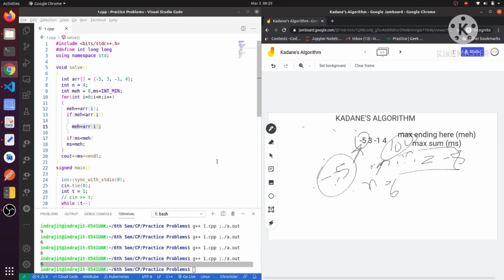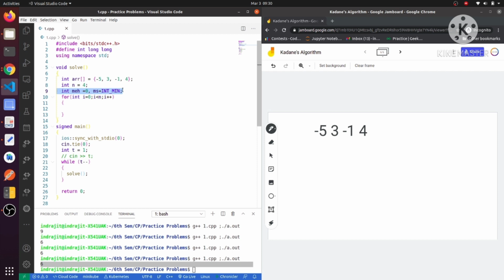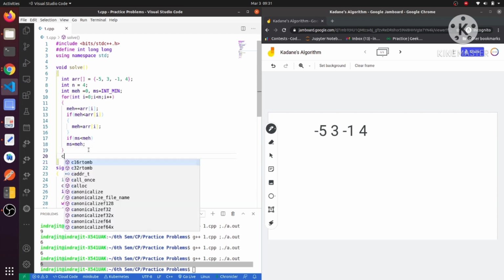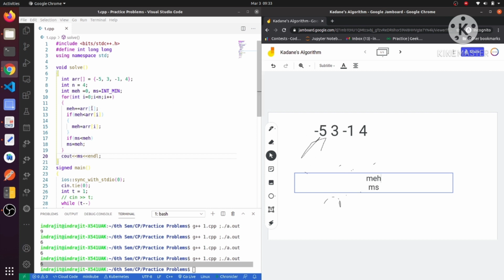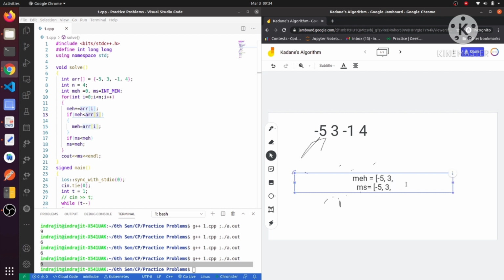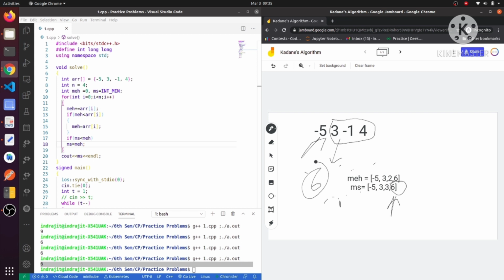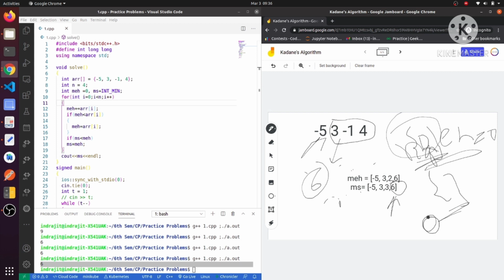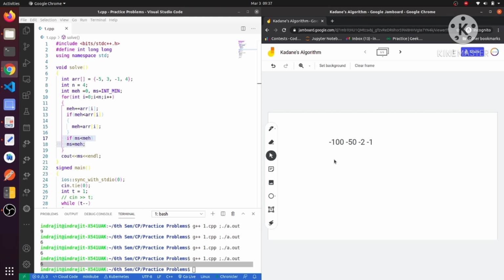Kadanes Algorithm to find Largest contiguous subarray sum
Current Subscriber - 540/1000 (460 to go 😄) Competitive programming full explanation with code

Jamboard link